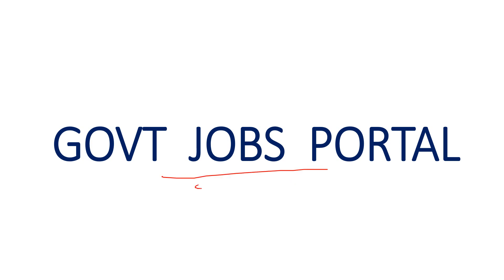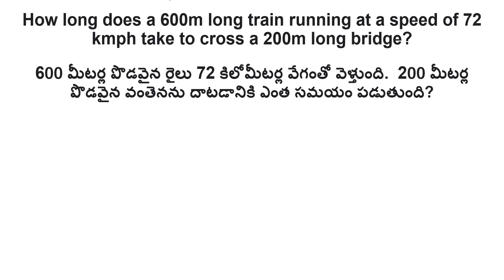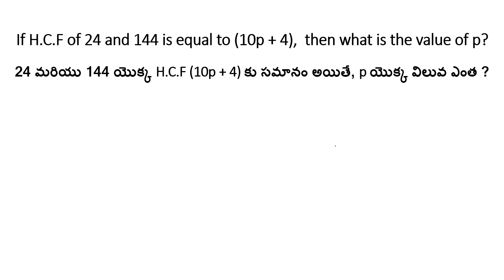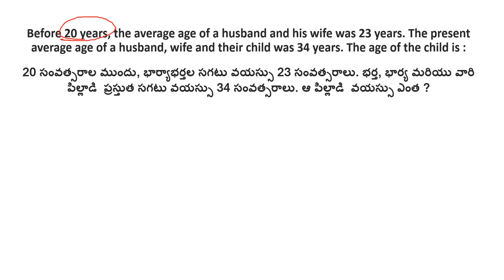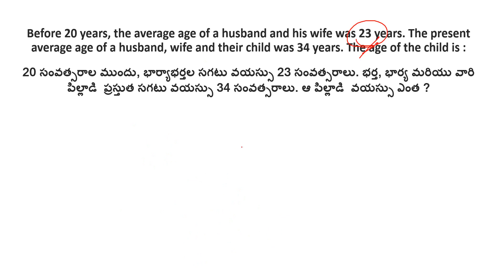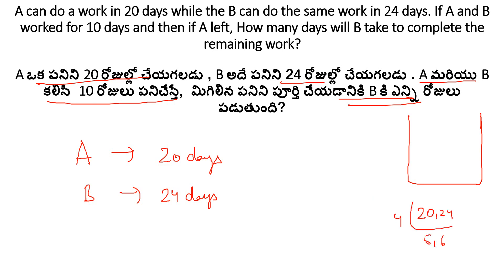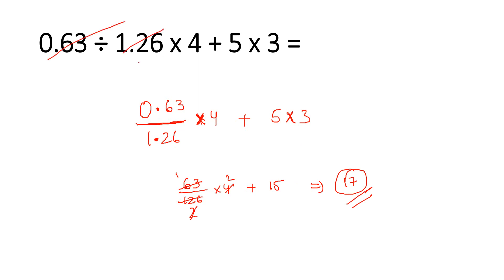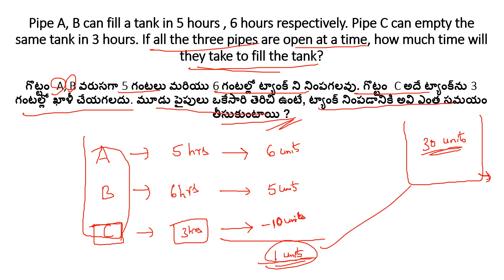RRB NTPC 2021 JAN 20TH SHIFT 2 MATHS QUESTIONS IN TELUGU || RRB NTPC EXAM REVIEW 2021